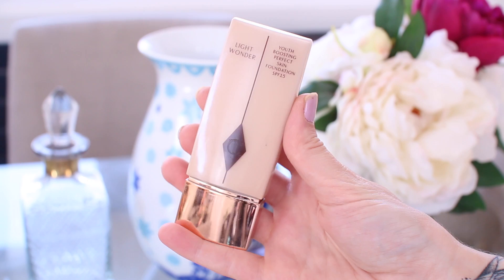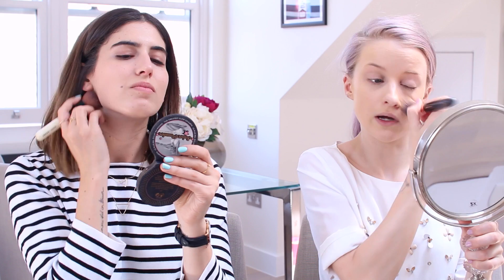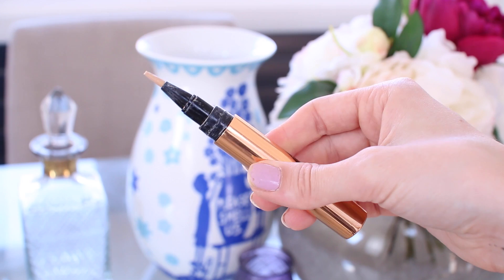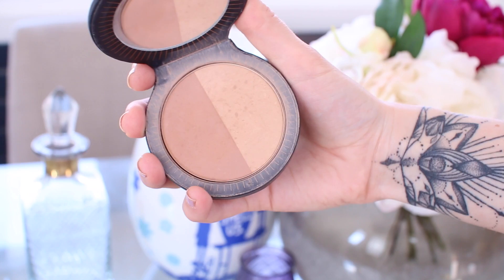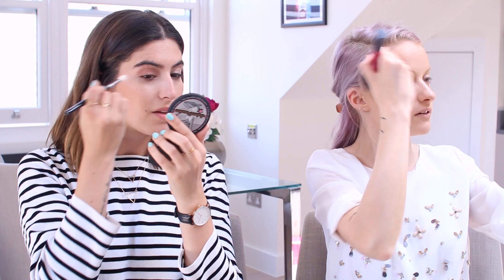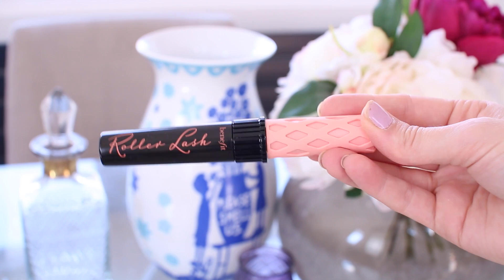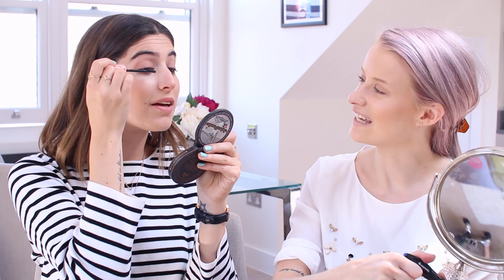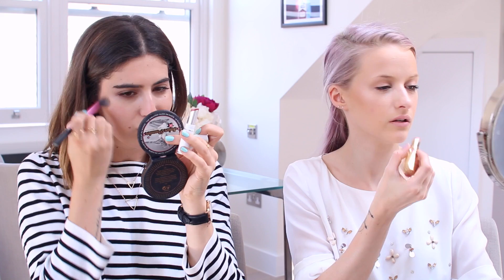5 Product Face Challenge with Lily Pebbles | Inthefrow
We took five of our favourite makeup products to create a full face of makeup for the day! Come along for a fun, chatty get ready with me and Lily Pebbles!

Hourglass Ambient Lighting Powder
RT Blush Brush
RT Cheek Burhs
Benefit Rollerlash Mascara
Lancome Hypnose Doll Eyes Waterproof Mascara
Lancome 212 Lipstick
YSL Rouge Volupte in Nude Beige 1

Victoria,
Gleam
96 Leonard St,
London,
EC2A 4RH

FAQ's